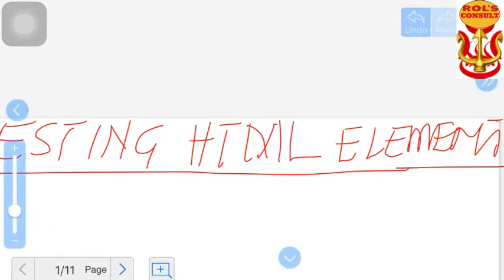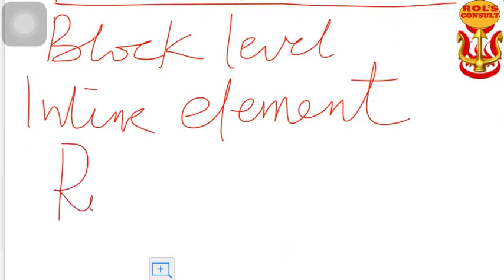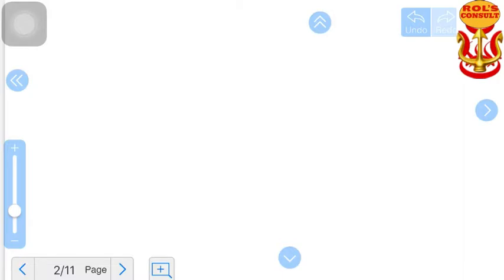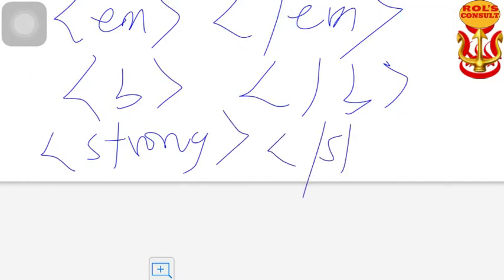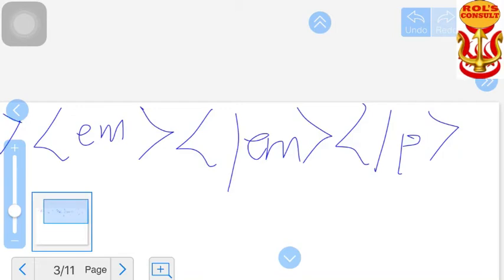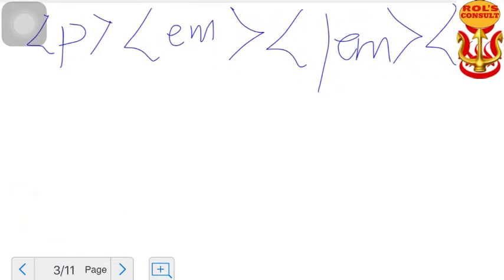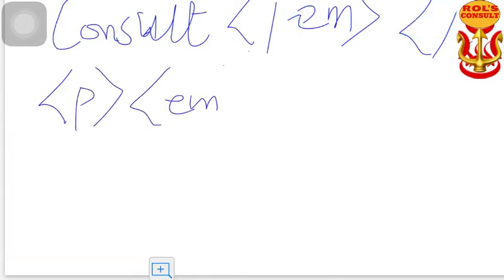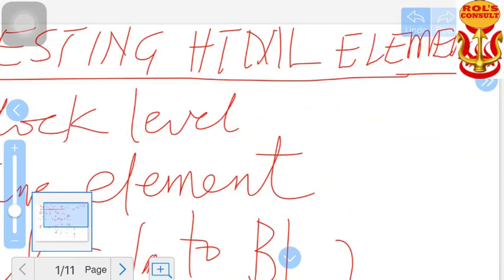CSS Html and JavaScript Tutorials For Beginners-NESTED ELEMENTS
Learn how to nest html elements